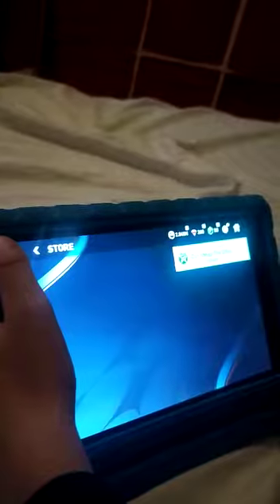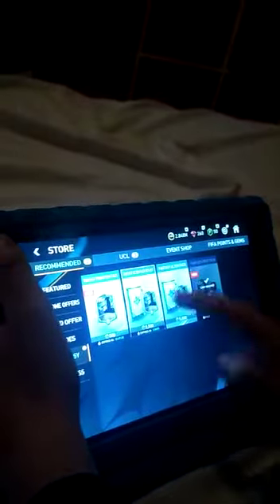fifa mobile daily pack opening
Video from Ania